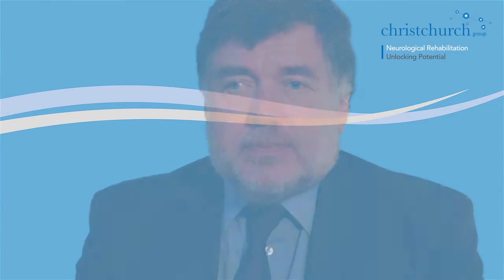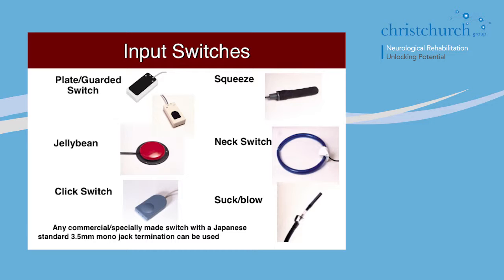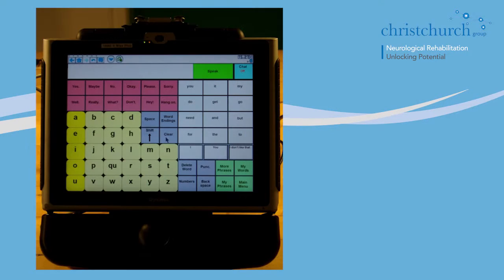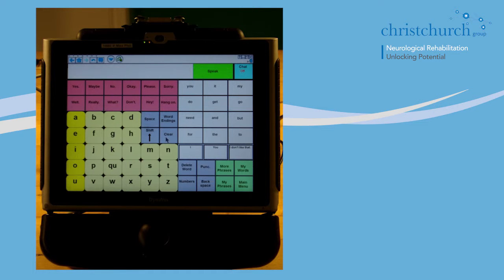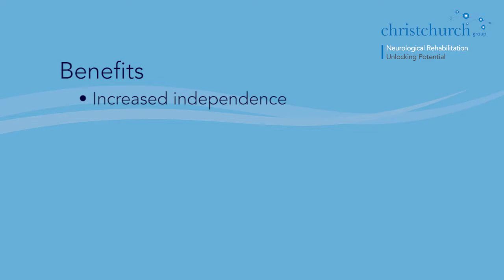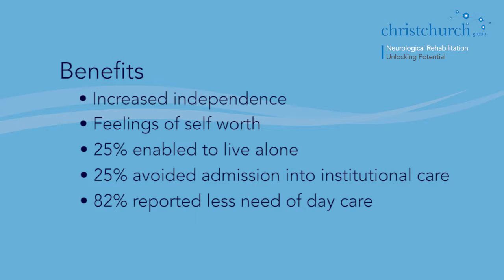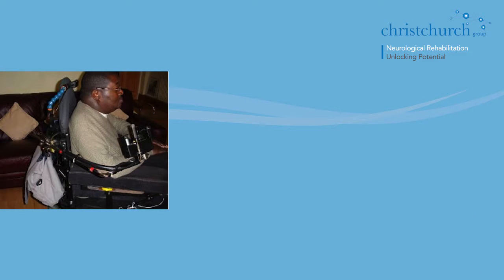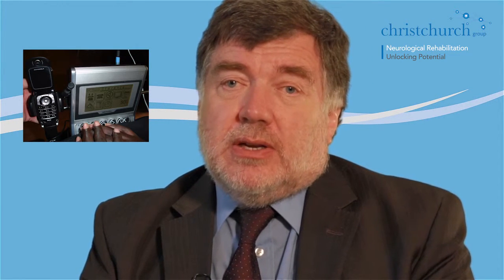Environmental Control Systems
Professor Mike Barnes gives an overview of environmental control systems in neurological rehabilitation.